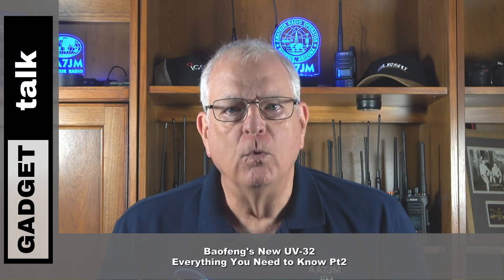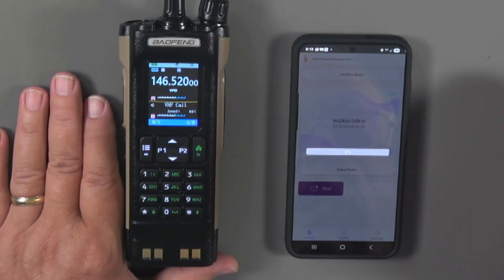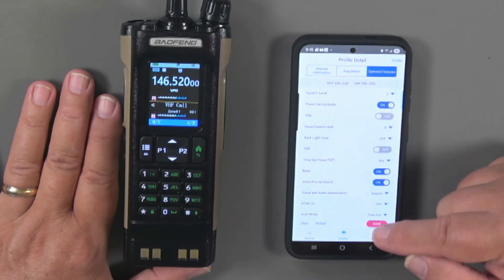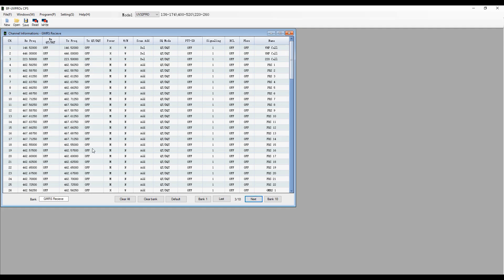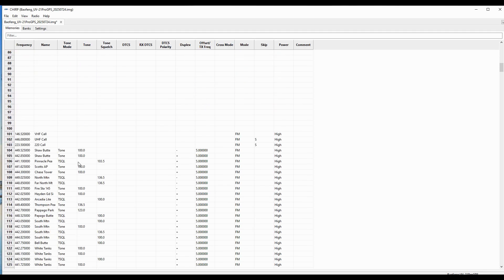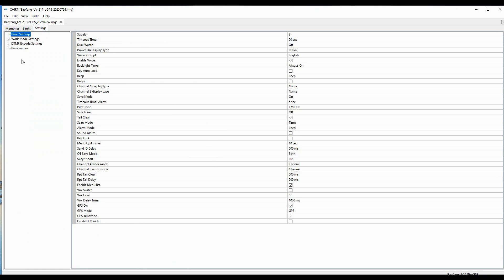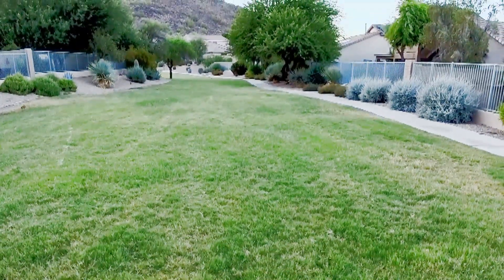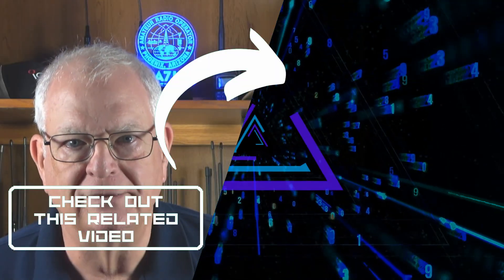Baofengs New UV 32 - Pt 2 Programming Options and GPS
In this video we're going to do a comprehensive review of the new Baofeng UV-32 triband ham HT. This is one of Baofeng’s latest tri-power, tri-band ham HTs with a boatload of features.

Part one includes information on what you’ll get, Power-off and Power-on tours as well as signal purity.

Part two includes information on app programming, the factory CPS, Chirp and the GPS function.

You can also learn about becoming a channel member by clicking the join button below the video or make a one-time contribution by clicking the Thanks button, also below the video.

Baofeng UV-32

Baofeng DM-32UV

FTDI Programming cable

Chapters:

00:00 Intro
00:16 App Programming
04:41 Factory CPS
07:47 Chirp CPS
12:05 GPS Overview
14:55 Closing